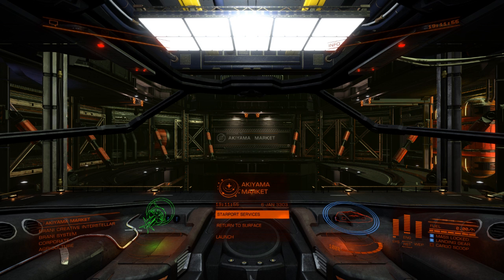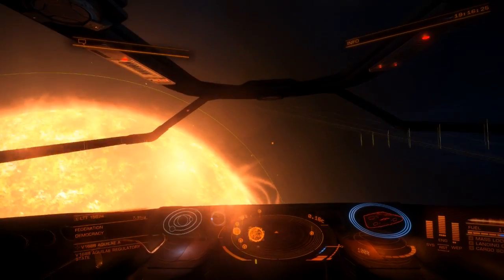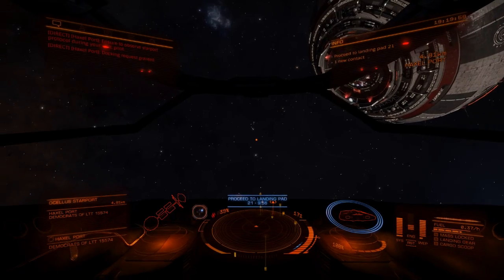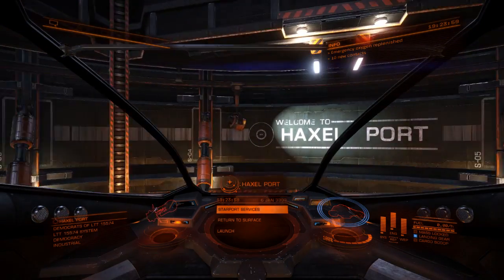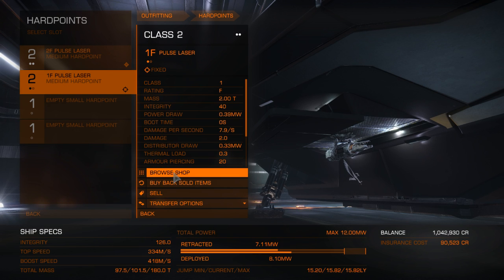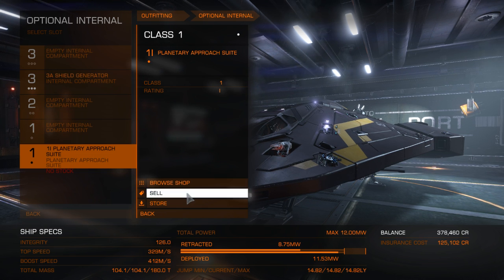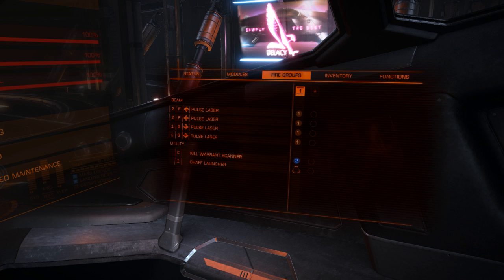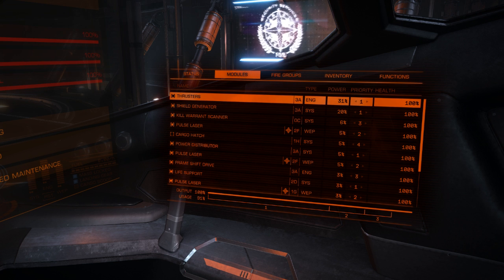Elite Dangerous Getting Started 2 - Upgrading your first ship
Second episode to help noobs get started. How and where to get the next logical ship to make  more money: Viper MkIII.